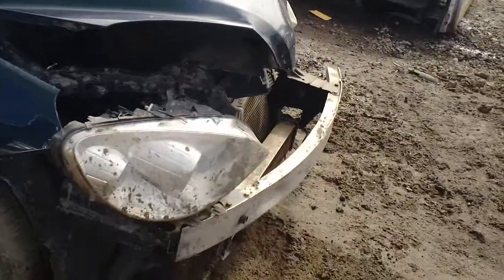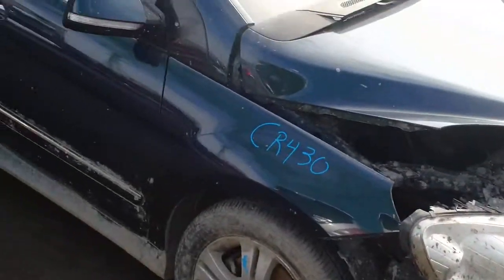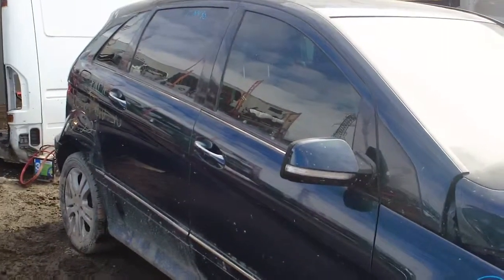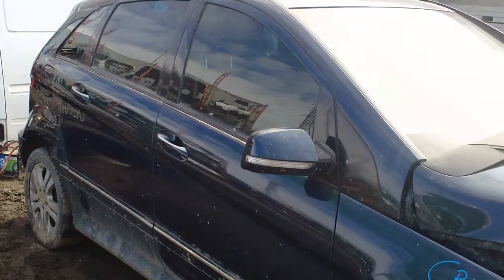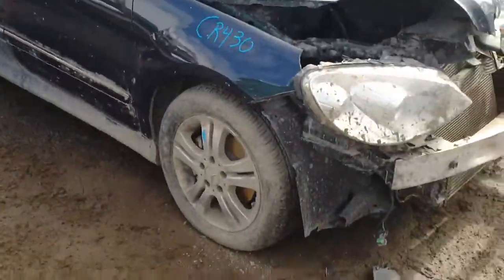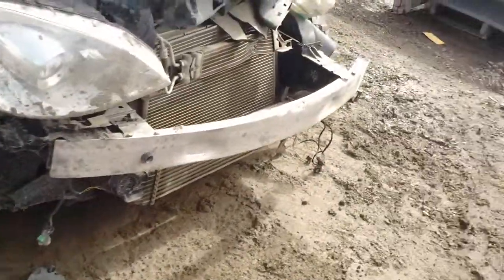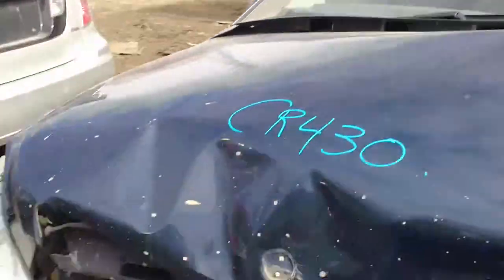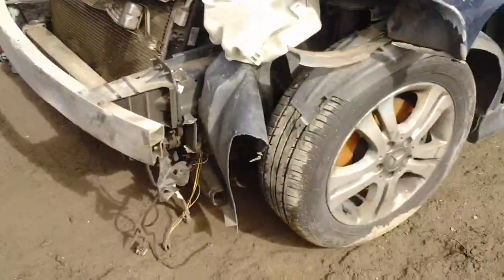2006 Mercedes B-Class Auto Parts Inventory Standard Auto Wreckers CR430